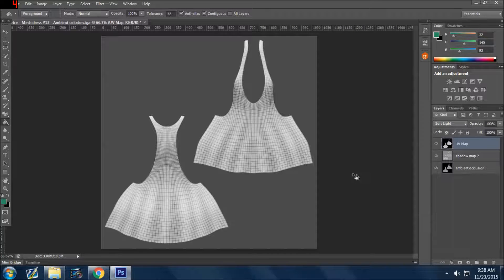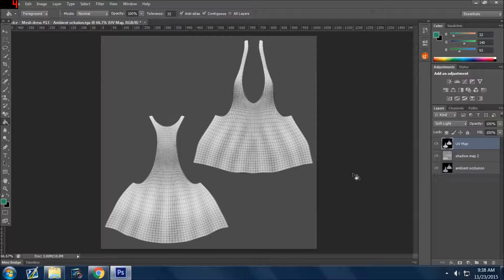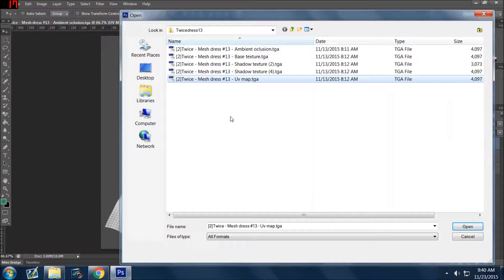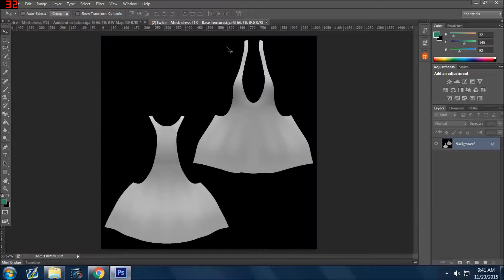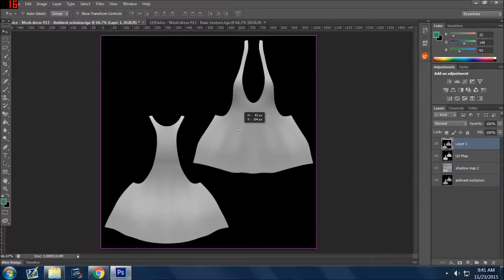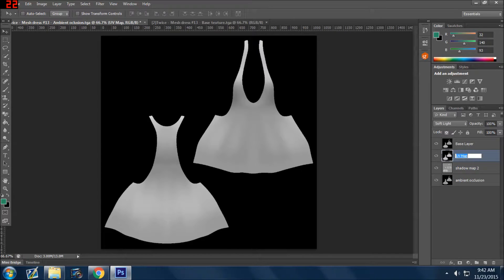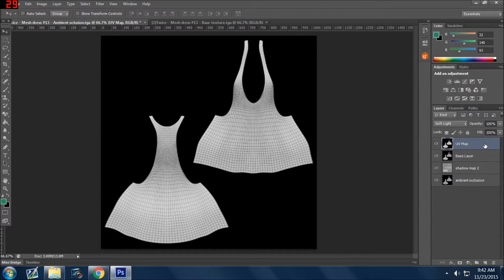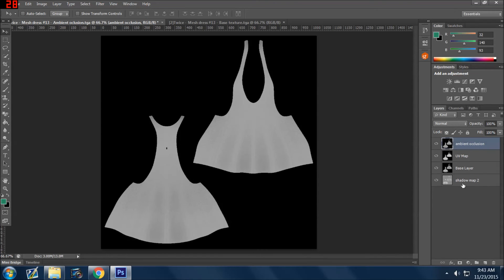HOW TO: UNDERSTANDING TEMPLATE LAYERS IN PHOTOSHOP for SECOND LIFE - FULL 1080 HD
Comments and questions are appreciated! I will do my best to respond to everyone! Please consider linking my videos or channel in your second life profile or groups to help newbies.
WATCH IN FULL SCREEN 1080HD TO VIEW SMALL MENU ITEMS!!